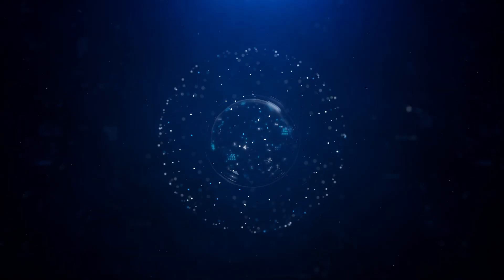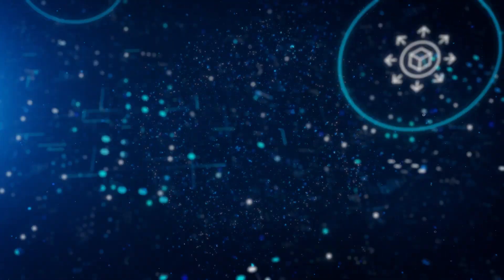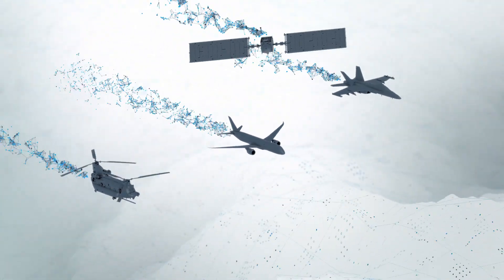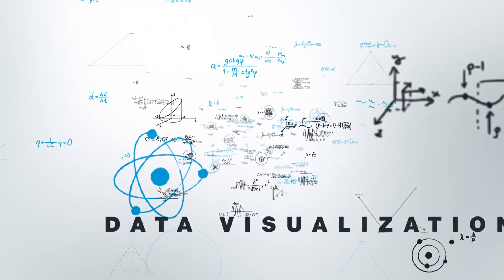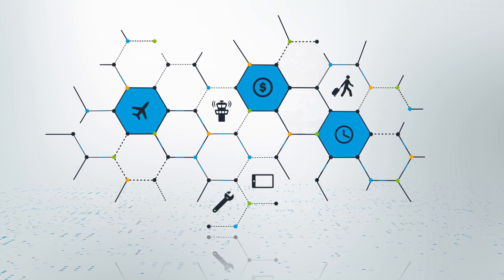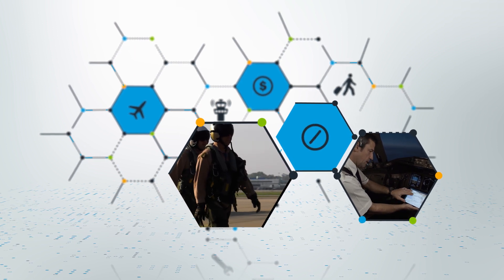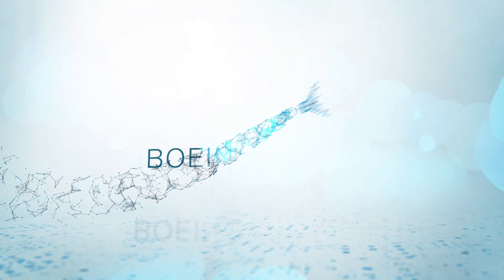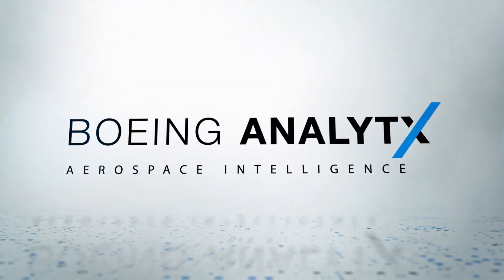Boeing AnalytX: Powering Aircraft Performance, Safety and Readiness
Boeing AnalytX optimizes fleet performance, safety and readiness by using big data to inform decision-making. Aerospace companies are using advanced insights with decision support through a portfolio of analytic solutions powered by the software.